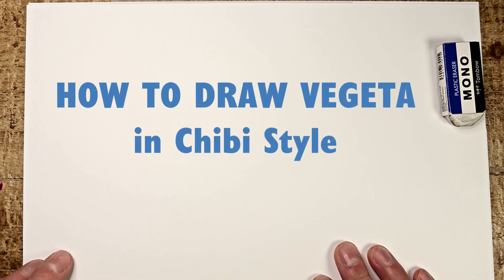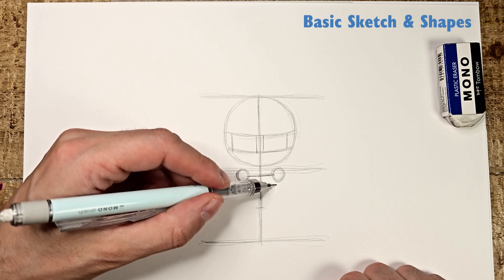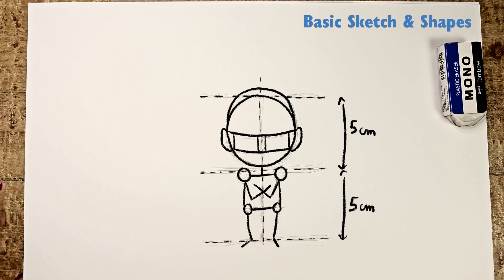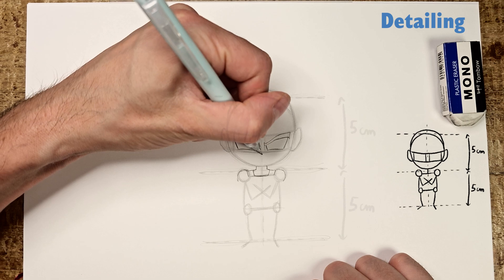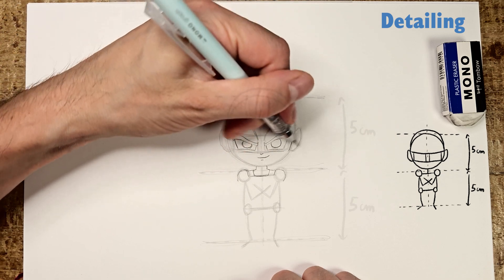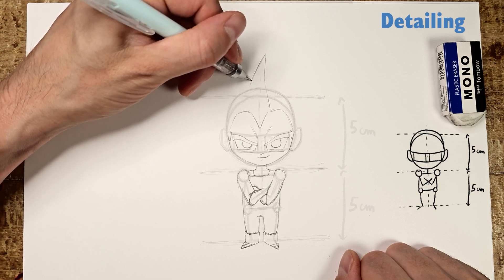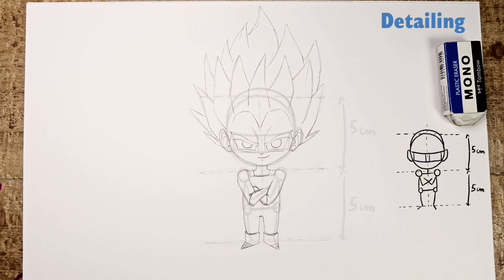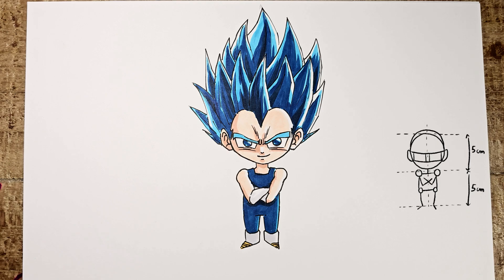How to Draw Chibi VEGETA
Today, I'm bringing you a tutorial on how to draw Vegeta from Dragon Ball Z in chibi style,

This tutorial will be composed of 3 principal parts: Basic Sketch and Shapes, Detailing, and Inking and Coloring.

00:00 Introduction
00:11 Basic Sketch and Shapes
03:44 Detailing
10:54 Inking and Coloring.
11:49 Final result